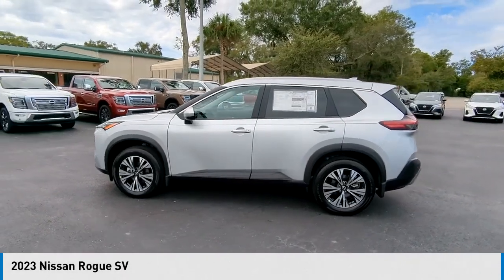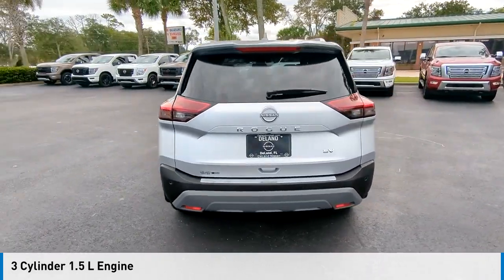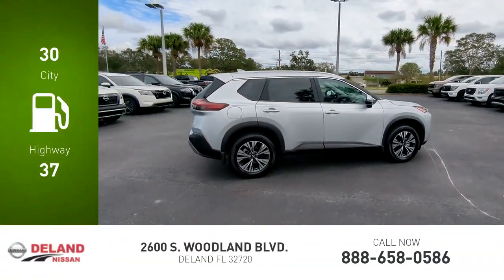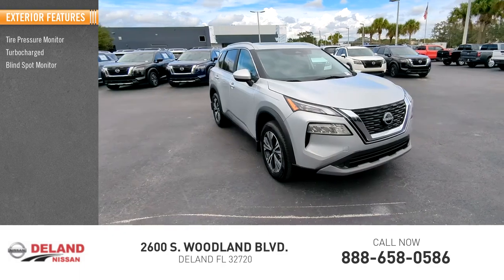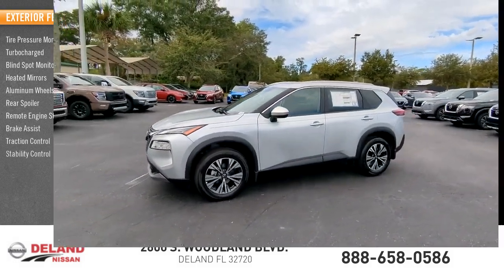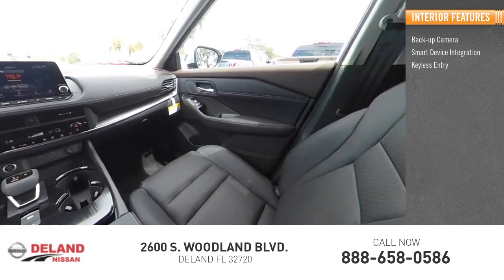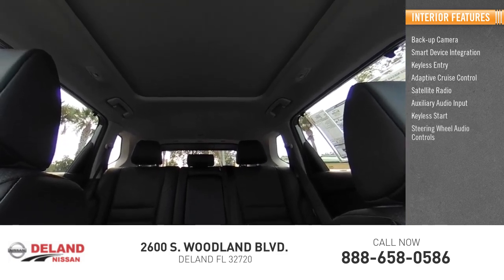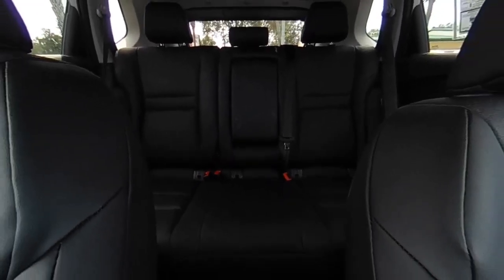2023 Nissan Rogue DeLand Nissan C893466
Financing

Payment Calculator

Service Appointment

Deland Nissan
2600 S. Woodland Blvd.